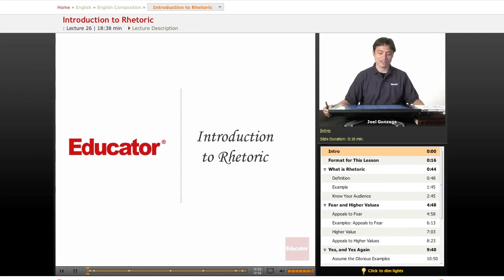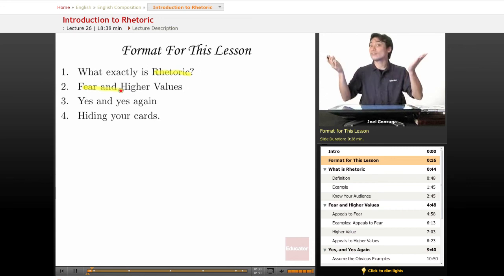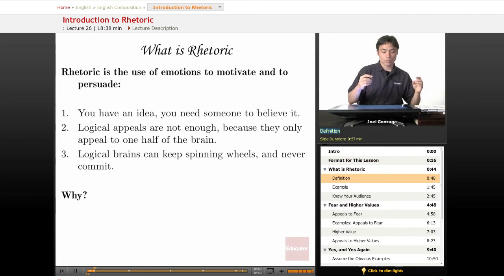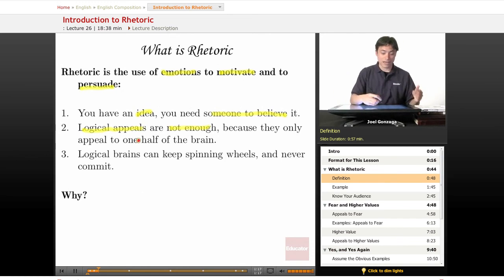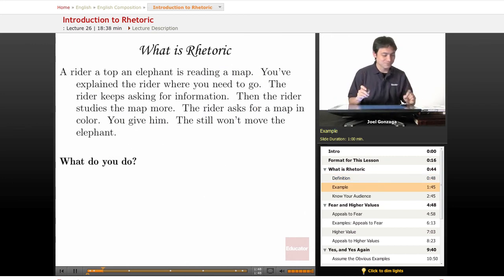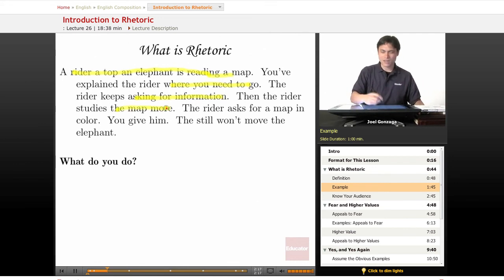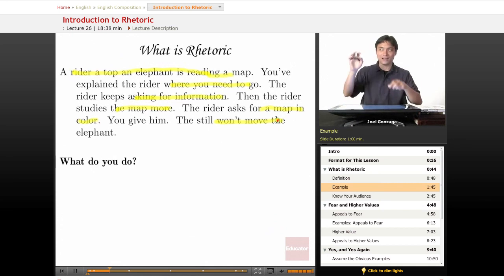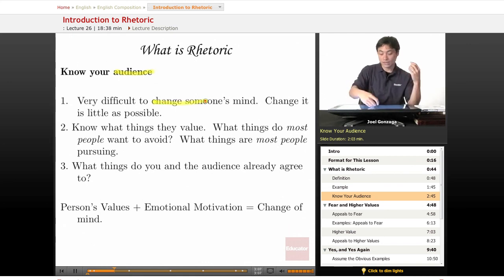English Composition: Introduction to Rhetoric